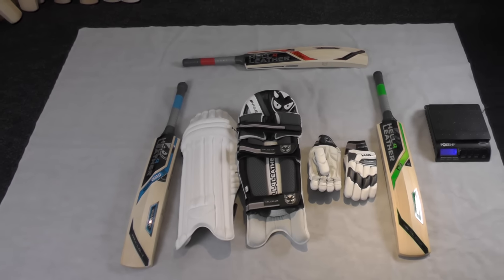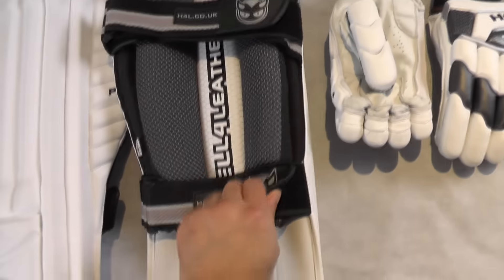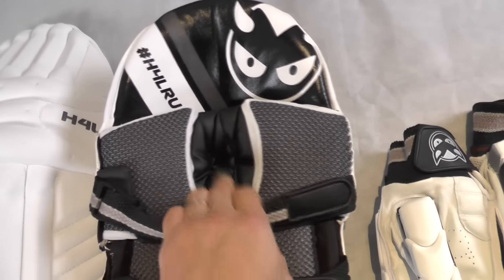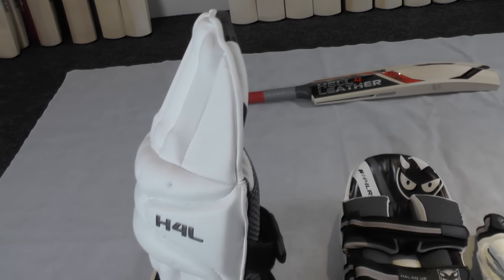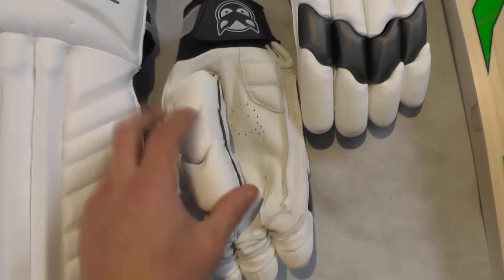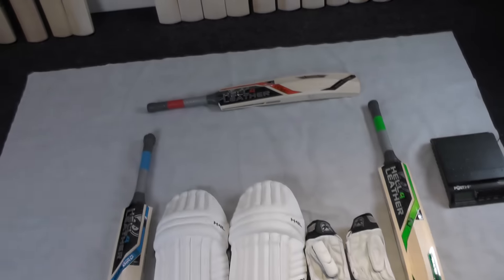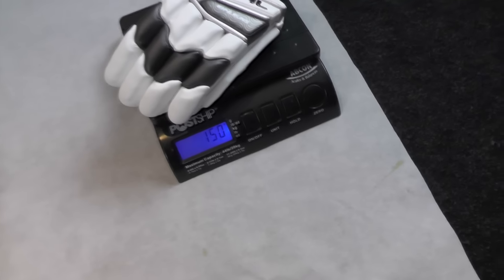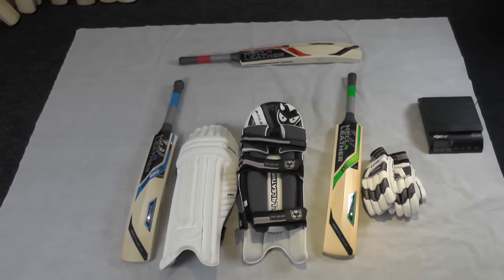HELL 4 LEATHER PRO CRICKET BATTING PADS AND GLOVES REVIEW NOVEMBER 2015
Hi guys it is Hanif from eclipse all sports. Just wanted to give you a closer look at the new 2016 Hell 4 Leather pro batting pads and gloves.